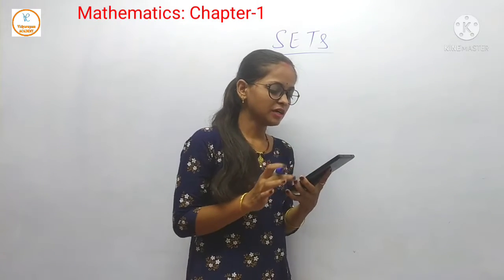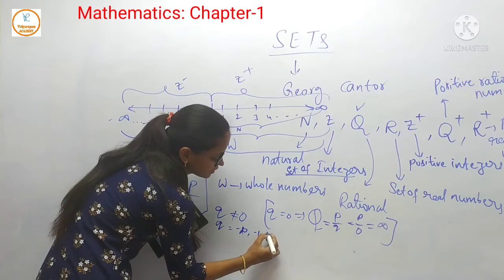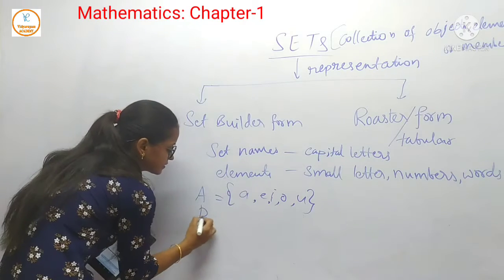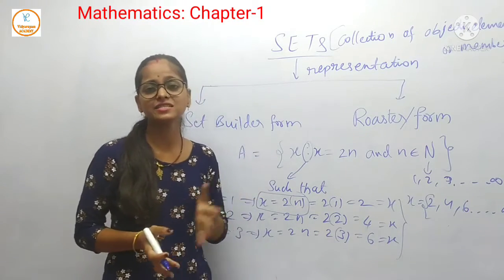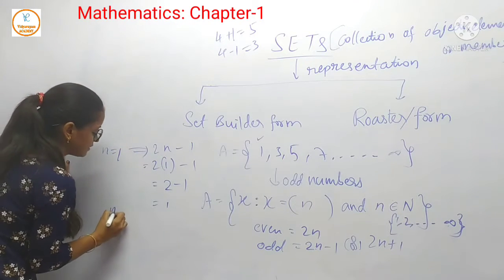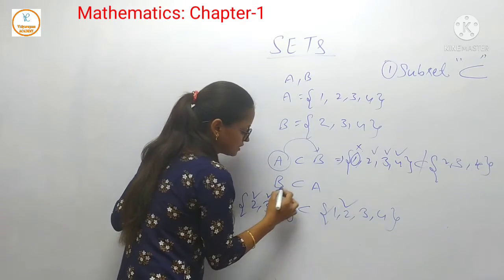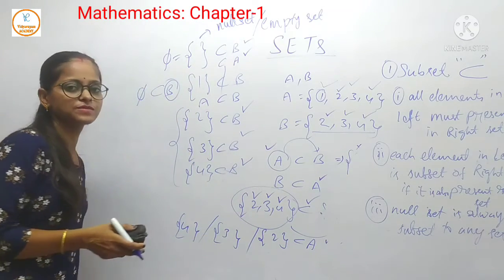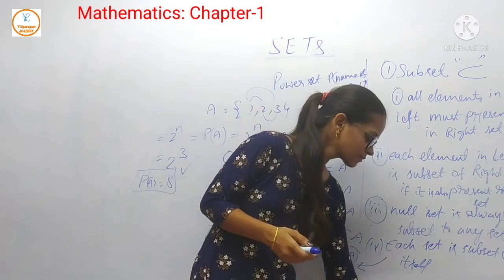CUET / JEE / Board - Maths (SETS)